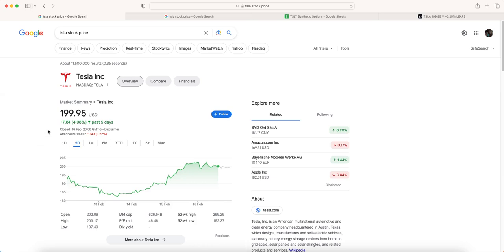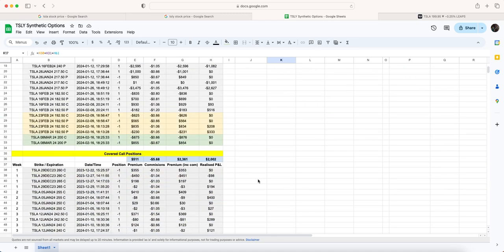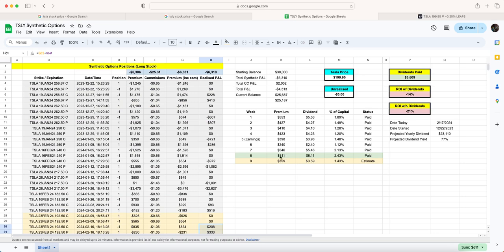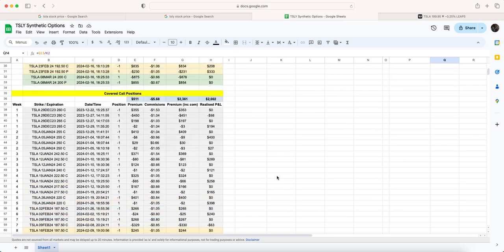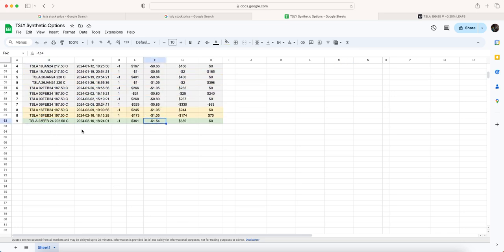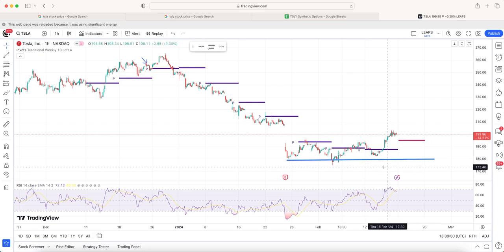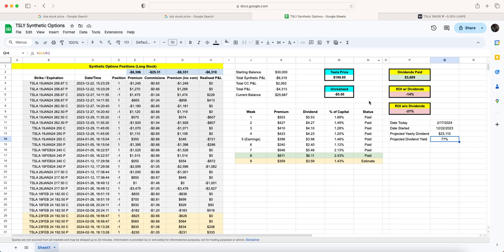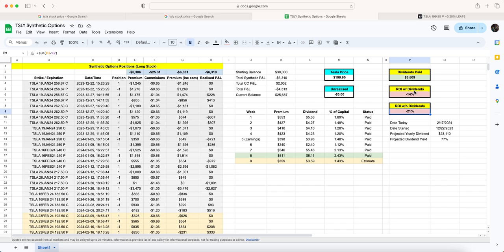My TSLY Fund - HIGHEST DIVIDEND PAYMENT SO FAR [$6.11 Per Share]